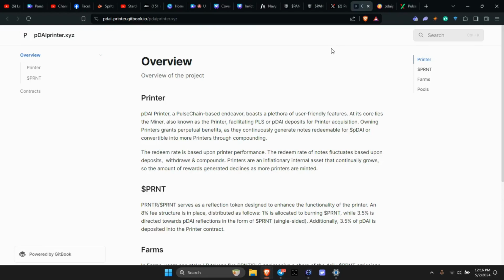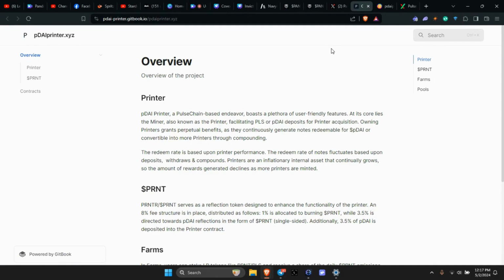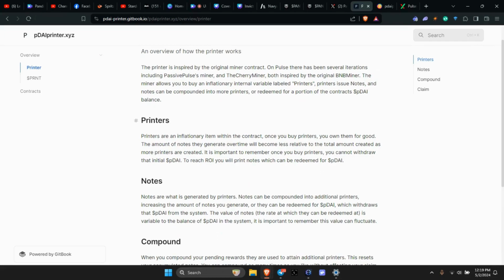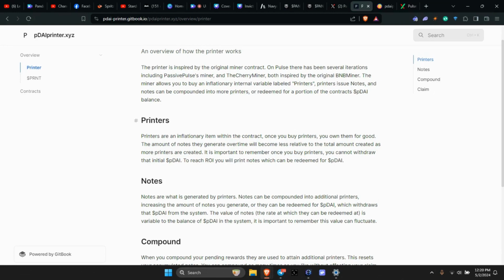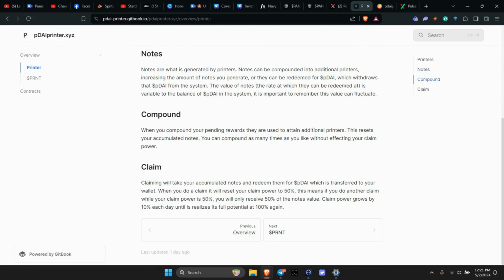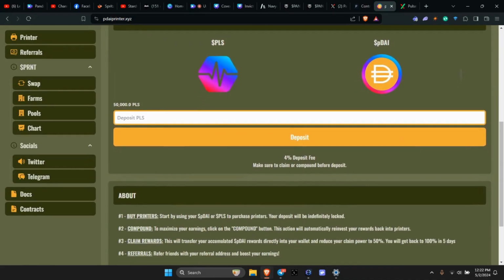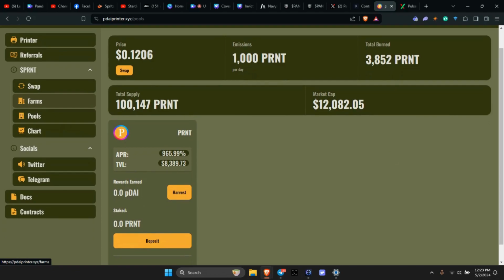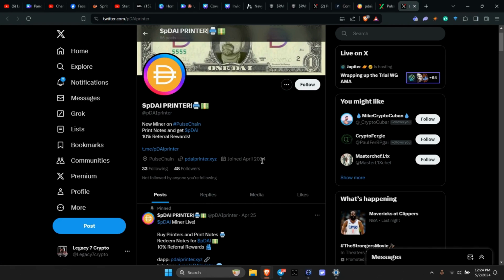pDai Printer/Miner/PulseChain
New MINER for Pulse Chain. Along with pools and farms to make some DPI!